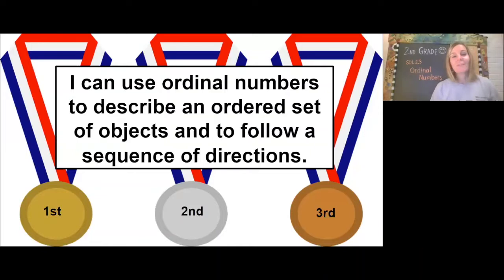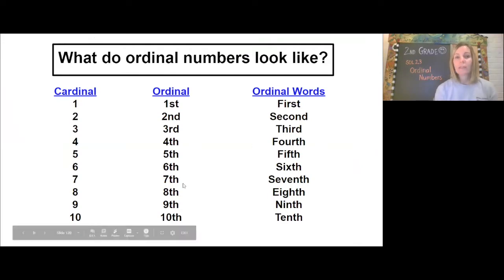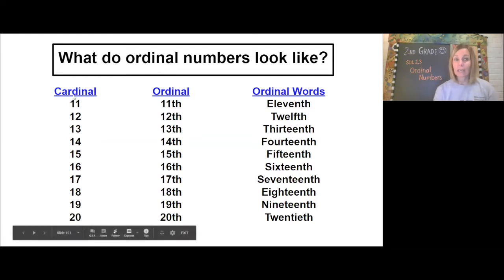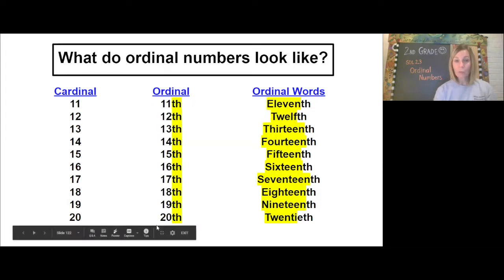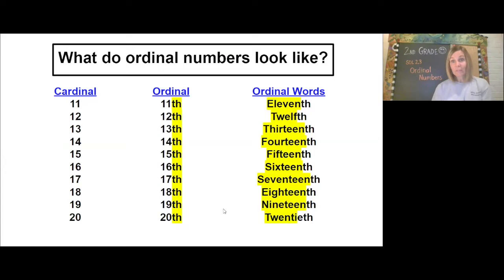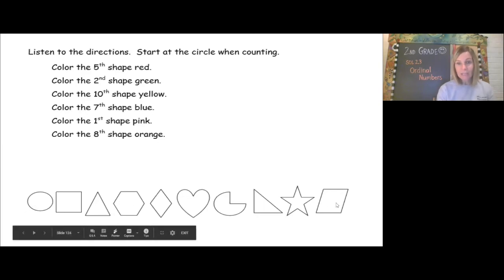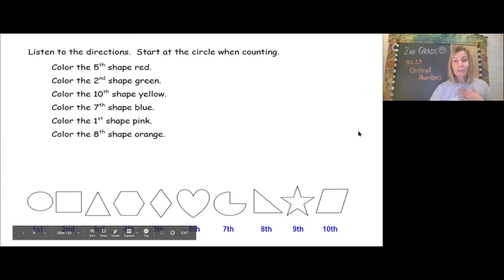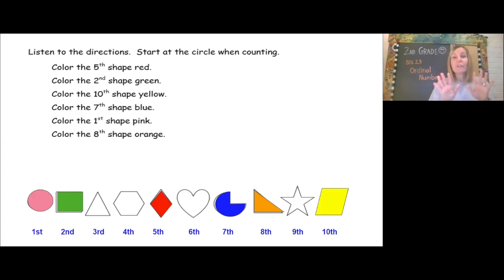RPS 2ndMath OrdinalNumbers #2 Practice